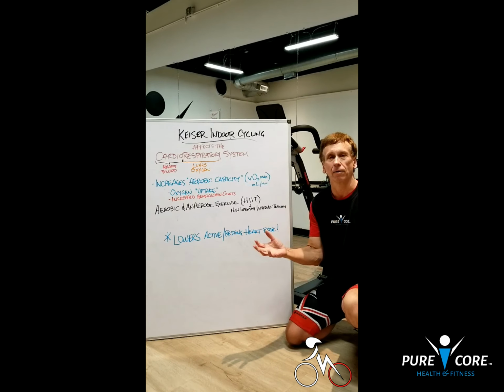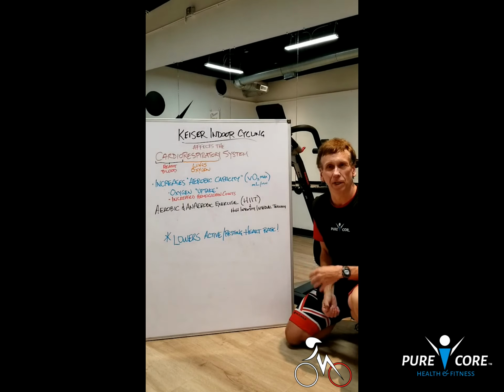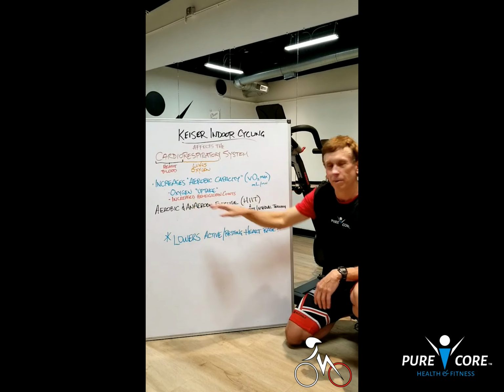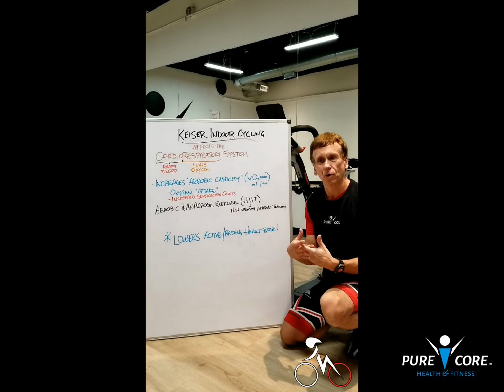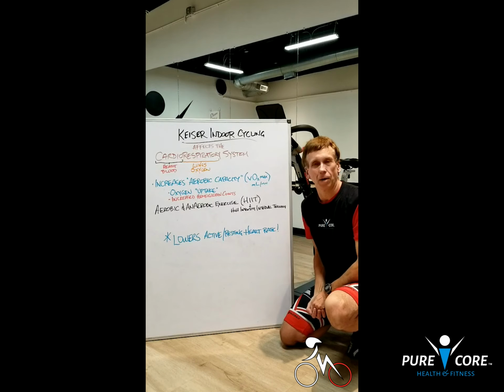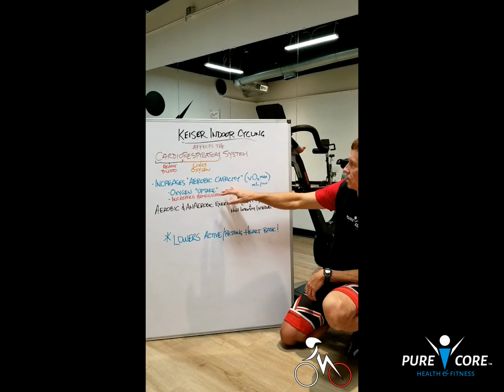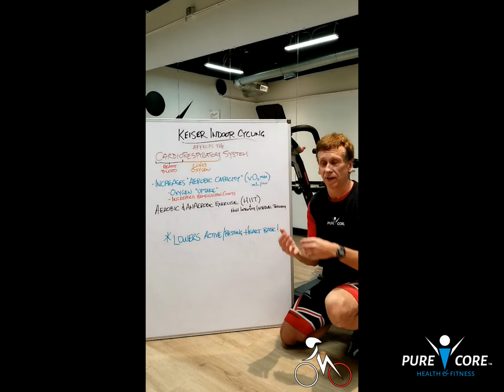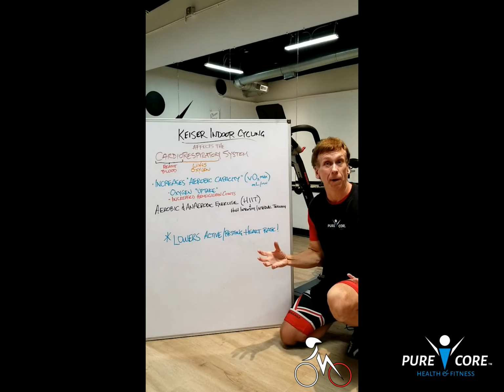How indoor cycling benefits your heart and circulatory system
One of the best exercises for great heart health is indoor cycling, often called spinning. Greg gives a brief overview on how cycling improves your circulatory (cardiorespiratory) system over time. Having a strong cardiac muscle that delivers oxygen to our muscles is fundamental to improvements in our health and for muscle, tissue, and bone growth and stability.